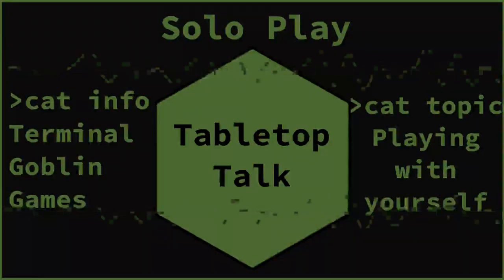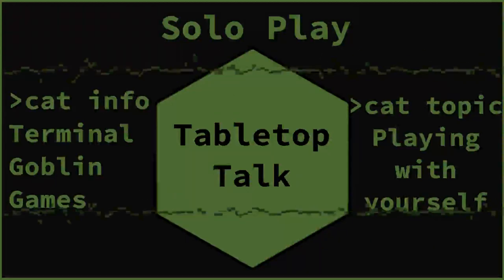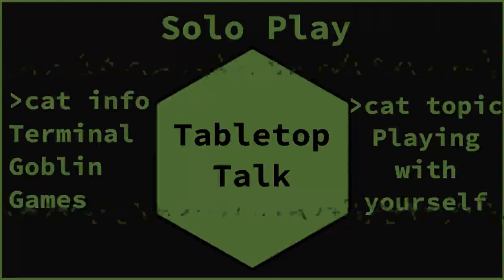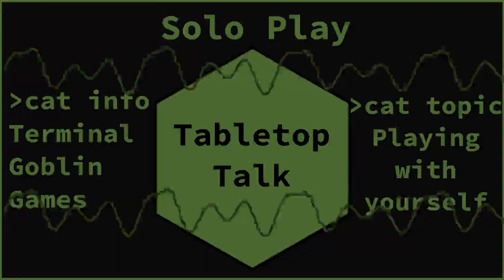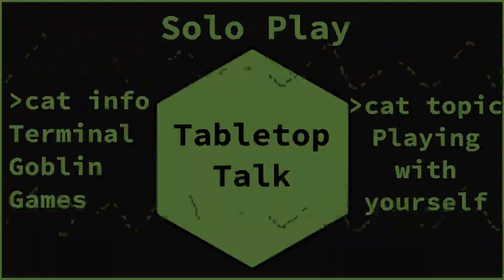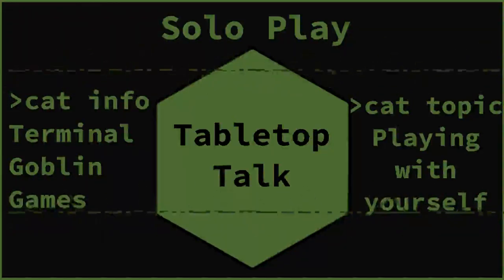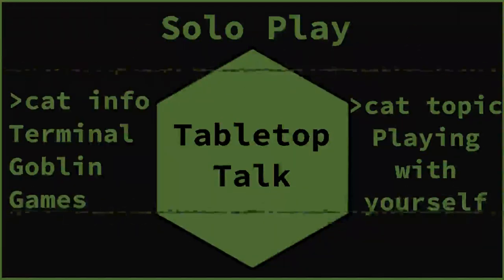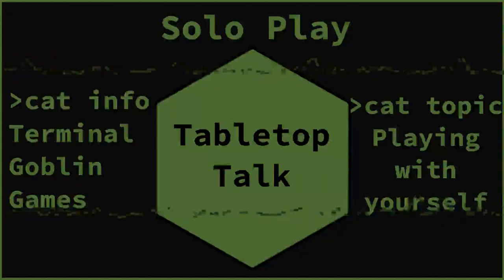Tabletop Talk | Solo Play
Today on Tabletop Talk we discuss solo play! We also take a call in from Daniel at Bandit's Keep! I play solo to flesh out my Basic Fantasy RPG world, but also sometimes I venture into other systems like Savage Worlds!